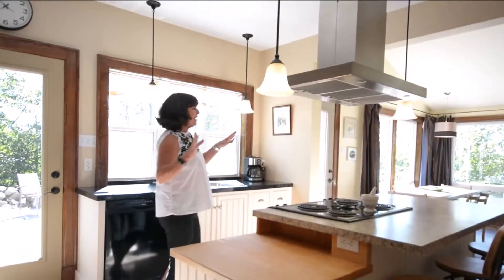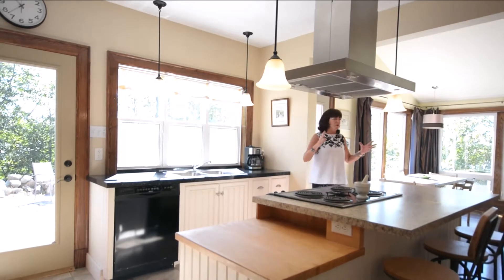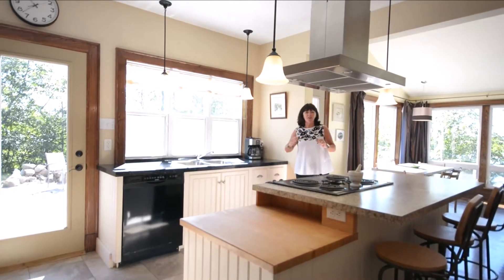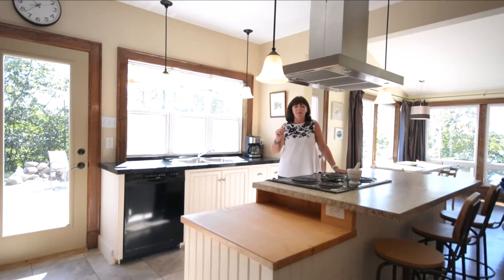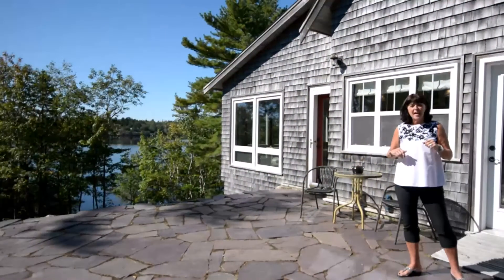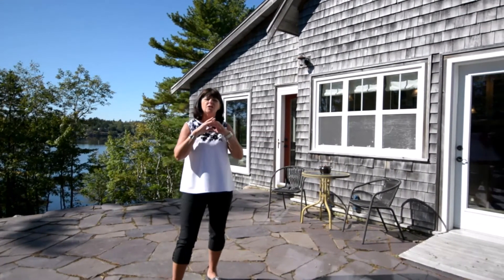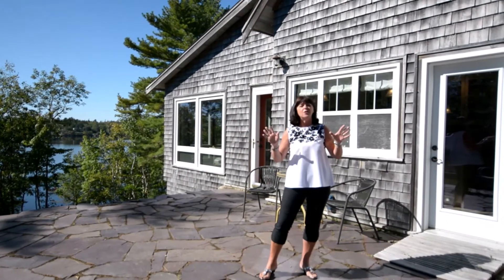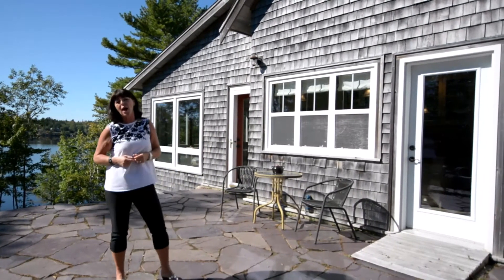331 Clayton Drive, Fox Point NS